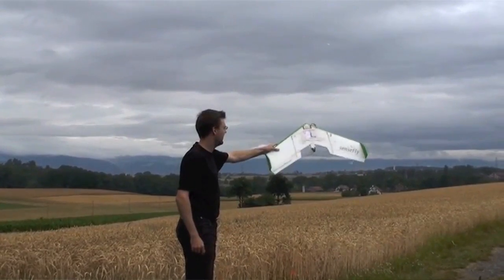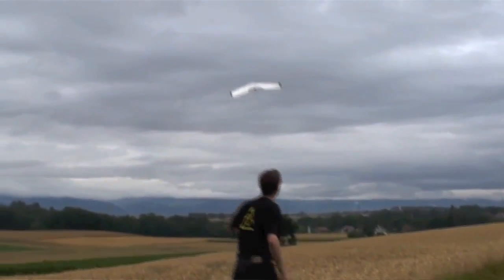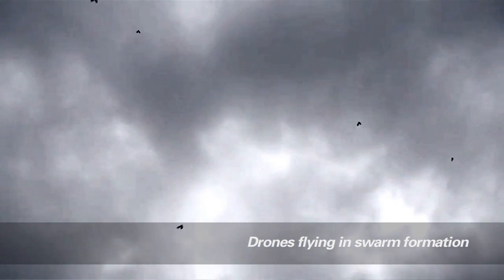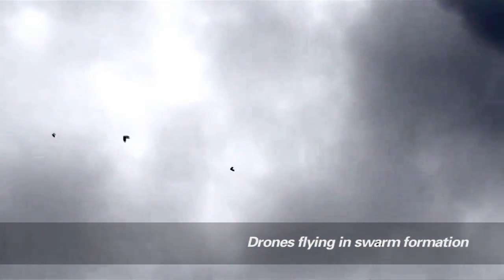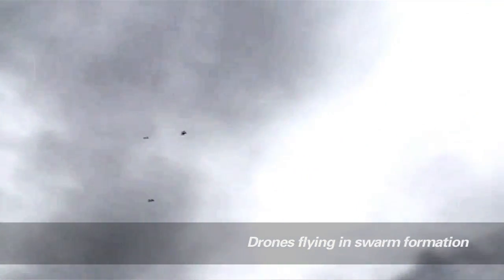Robots learning to share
Robot Evolution: EPFL and the University of Lausanne team up to explore Hamilton's law of kin selection. Published in PLoS on May 3rd, 2011, biology and robotics come together to help understand how altruistic genes get passed on from one generation to the next.